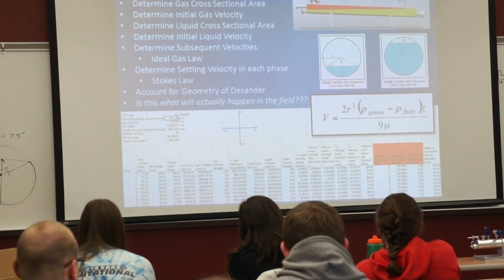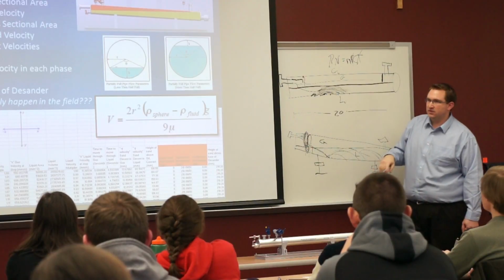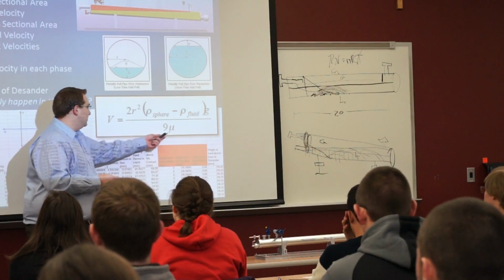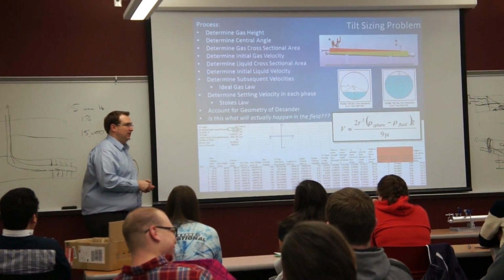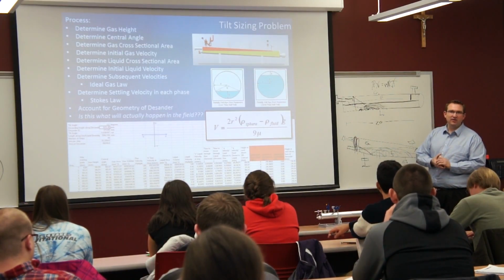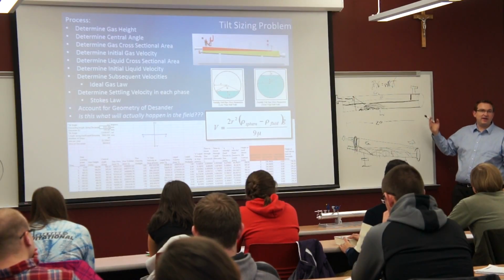Seminar - Anthony Sisto, Desanders Inc. Part 3 of 3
remember to use headphones